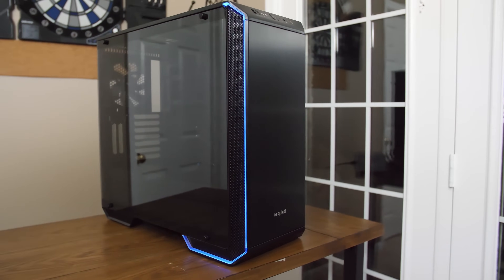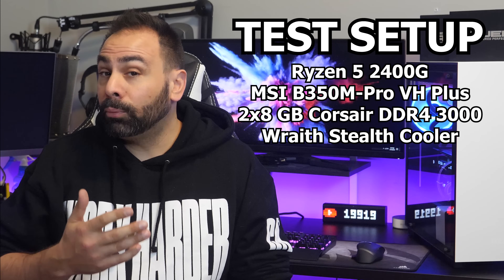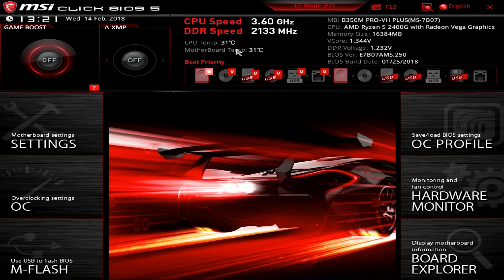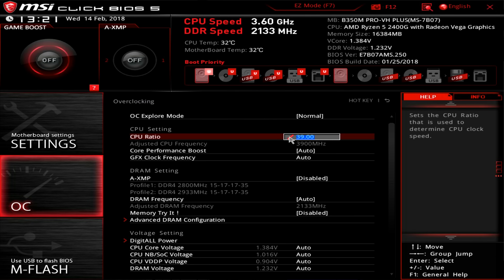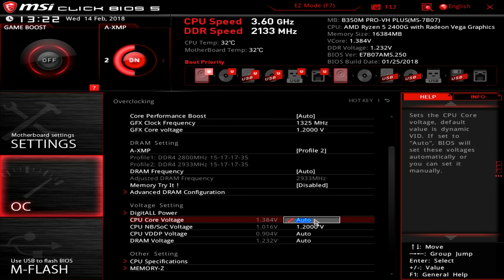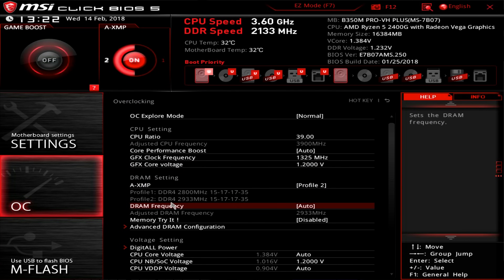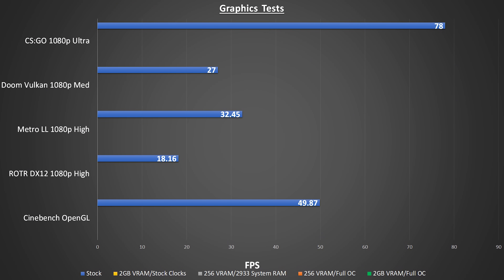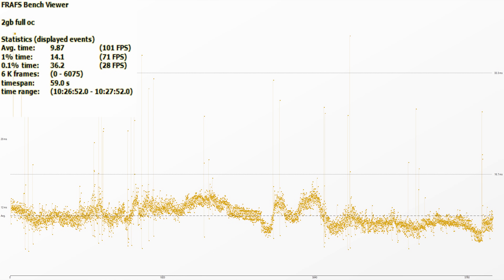How To Overclock the Ryzen 5 2400G - With Benchmarks!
I show you how to overclock the CPU, GPU, and memory on the new Ryzen APU and see what kind of performance increase we get as a result!

Ryzen 3 2200G
Ryzen 5 2400G

My Gear List:
3Pod Orbit 4 Section Carbon Fiber Tripod